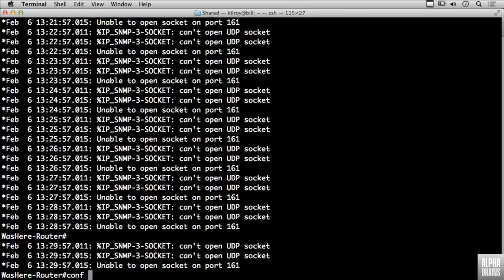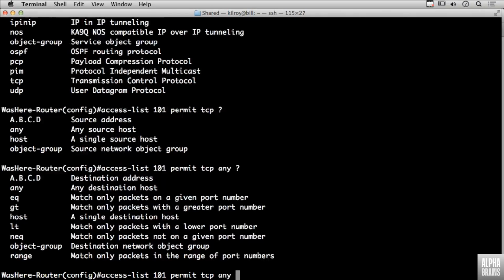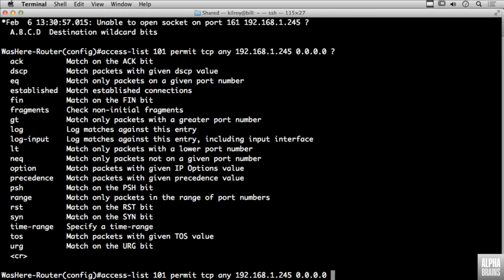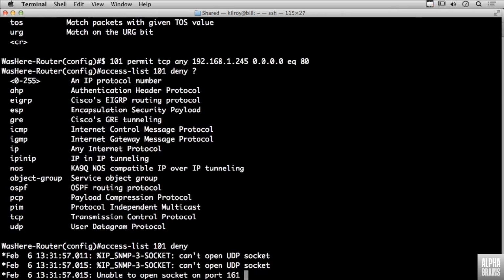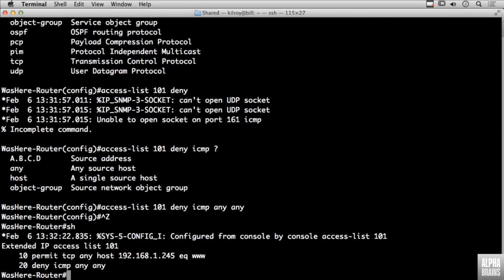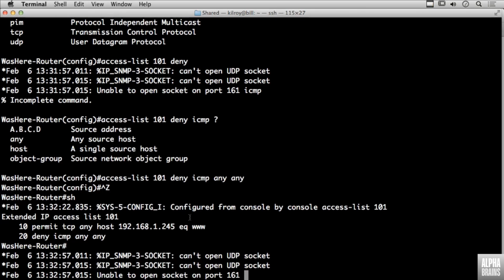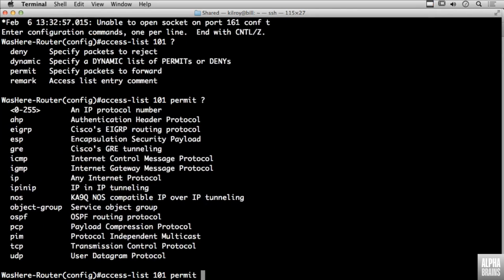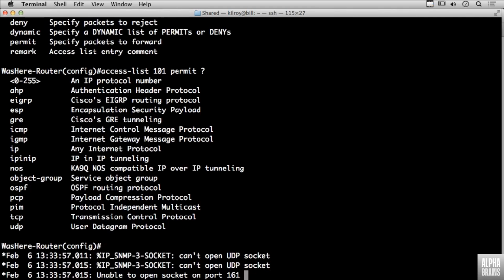Stateless Firewalls Tutorial | Access Control Lists Security | TCP/IP Course 2025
Router access control lists make split-second permit/deny decisions on every packet, but they're completely blind to connection context. While stateful firewalls remember conversations, ACLs treat each packet like a stranger - creating security gaps that sophisticated attackers exploit. One misconfigured wildcard bit can accidentally expose your entire network to the internet.

What You'll Master in This Video:
-How Cisco wildcard bits work as inverse subnet masks for precise traffic control
-Why extended ACLs provide granular protocol and port-specific filtering capabilities
-Critical differences between stateless packet filtering and stateful connection tracking
-When ACL placement at network edges reduces firewall processing overhead
-Protocol-specific rule creation for TCP, UDP, ICMP, and application services
-Source and destination address matching with wildcard bit calculations
-Why ACLs complement but never replace comprehensive firewall protection
-Advanced ACL configurations that block obvious attacks before reaching firewalls

Real-World Impact: Network engineers who master ACL configuration prevent DDoS attacks from overwhelming expensive firewall hardware while maintaining network performance for legitimate traffic - expertise worth $175K+ in network security and infrastructure optimization roles.